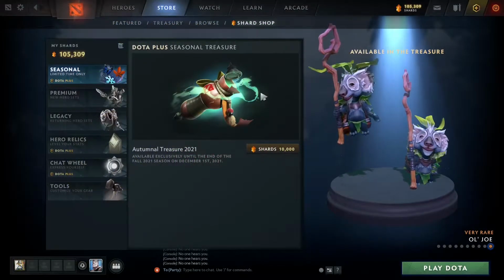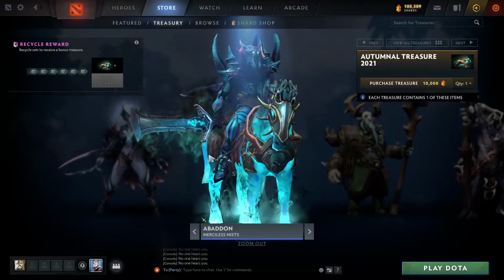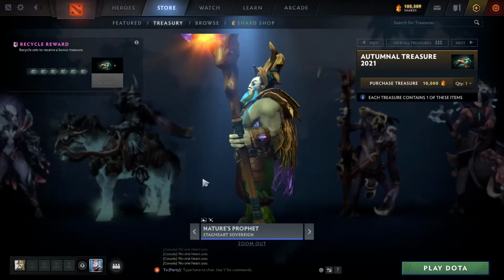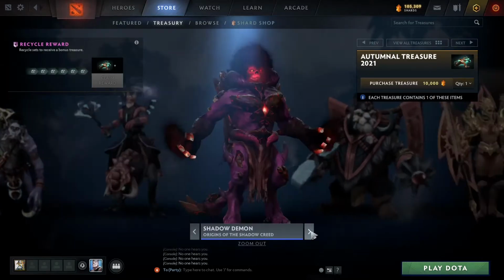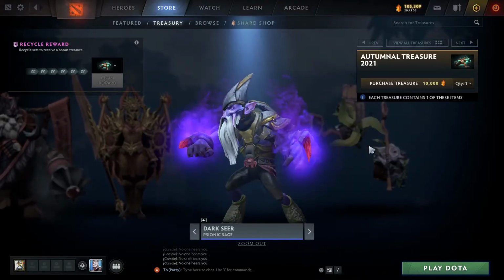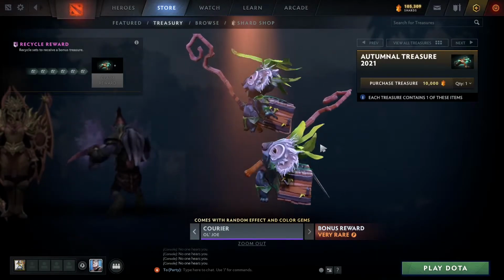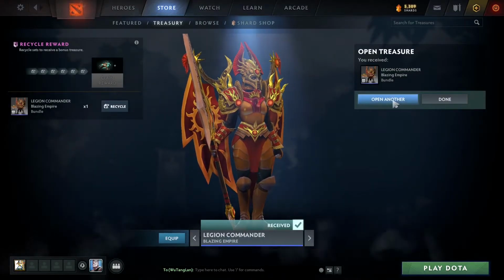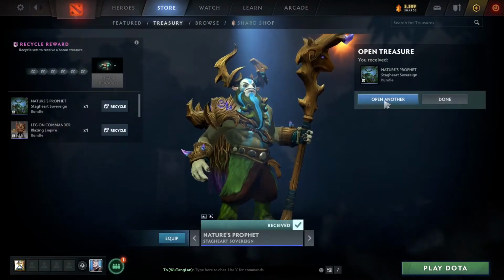Chest Opening and Review for The Autumnal Season 2021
Welcome to the Autumnal Chest / Treasure opening and review Video.

This is an interesting one and not for the normal good reasons. The hero sets in this Autumnal treasure 2021 are bad.  The idea behind some of the sets are good, however with a little inspection you will notice the sets lack the polish or shine Value/Steam normally apply to their finished products. Its indeed sad this was the product they presented to their supporters.

In any case I went ahead and got the shards necessary to make this chest open video available to you. Please enjoy!!

This is a chest of opening video for Dota 2 (Esports). That  video showcases the contains of the Dota Plus Seasonal Treasures, namely the Autumnal 2021 SEASONAL TREASURES. These treasures can be obtained for the Shard Shop, exclusive to Dota Plus subscribers.

I want to give a shout out to all the persons supporting the Channel. Thank you for your support!

Español:

Bienvenido al video de apertura del cofre otoñal / tesoro. Este es interesante y no por las buenas razones habituales. Los escenarios del héroe en el tesoro otoñal 2021 son malos. La idea detrás de algunos de los juegos es buena, sin embargo, con una pequeña inspección, notará que los juegos carecen del brillo o brillo que normalmente se aplican a sus productos terminados. De hecho, es triste que este sea el producto que presentaron a sus seguidores.

En cualquier caso, cuando me adelanté y obtuve lo compartido necesario para que este video de apertura del cofre esté disponible para usted. ¡¡Por favor, disfruta!!
Este es un video de apertura del cofre de Dota 2 (Esports). Ese video muestra el contenido de los tesoros de temporada de Dota Plus, a saber, los TESOROS DE TEMPORADA de otoño de 2021. Estos tesoros se pueden obtener para la tienda Shard, exclusiva para los suscriptores de Dota Plus.

Quiero dar un saludo a todas las personas que apoyan al Canal. ¡¡¡¡Gracias por tu apoyo!